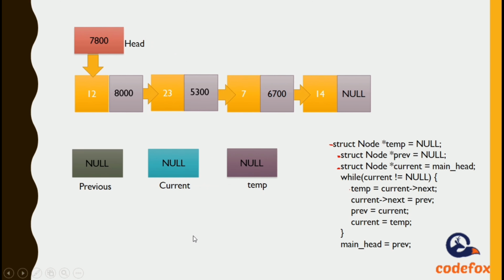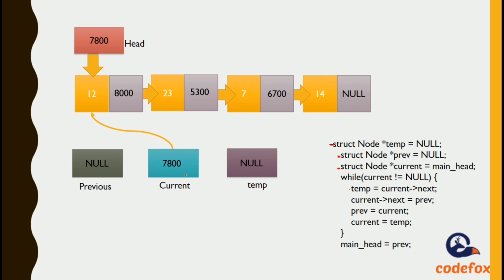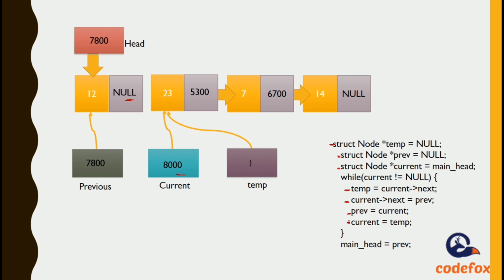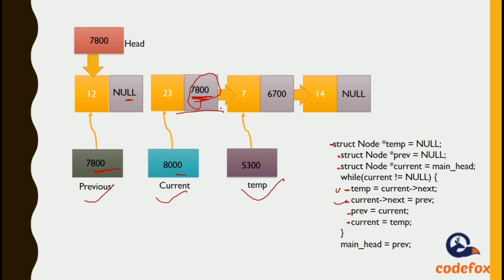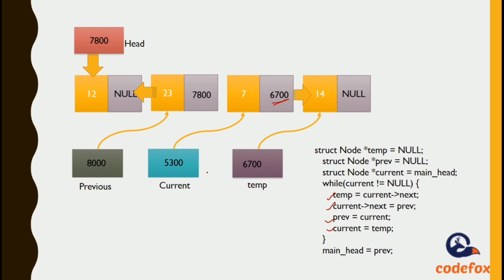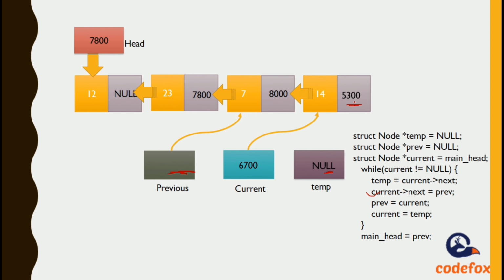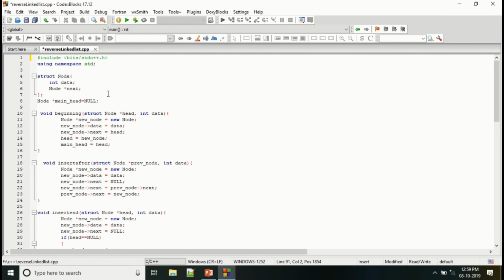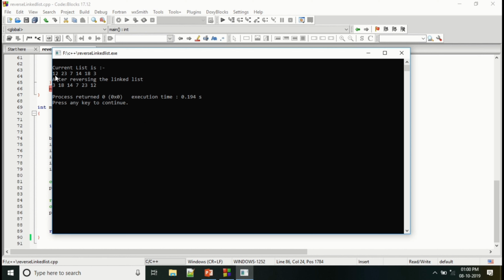9 Reversing a linked list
How to reverse a linked ?